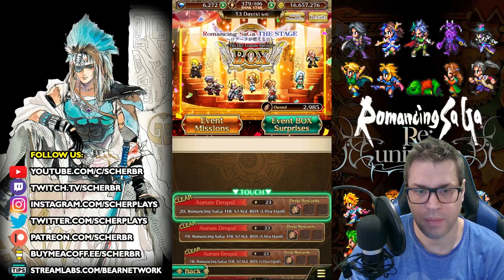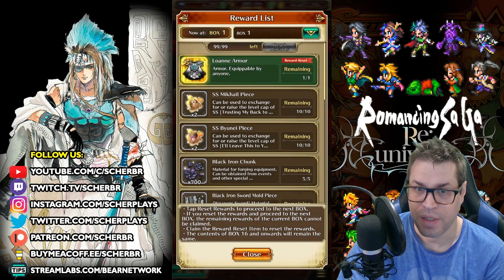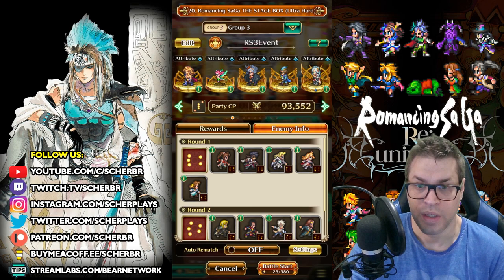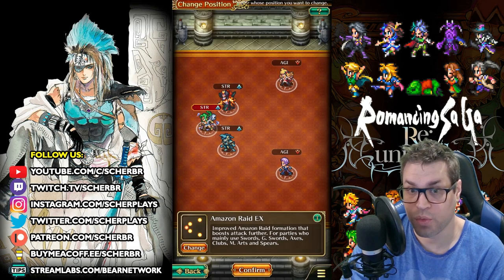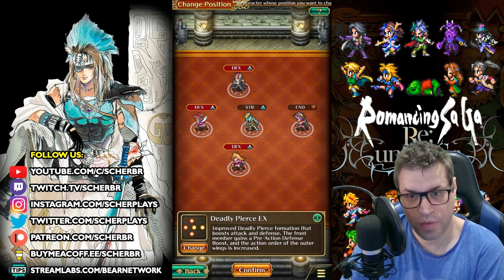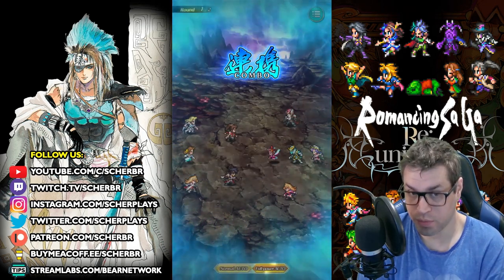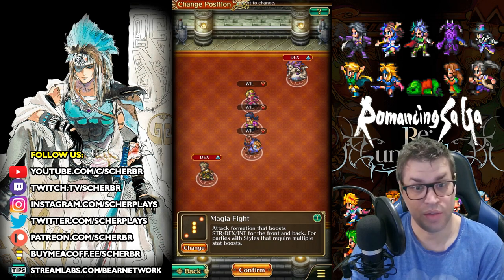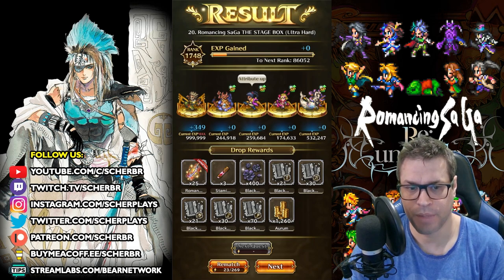Romancing SaGa The Stage BOX Event: Fast Farming Guide - Romancing SaGa re;UniverSe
New event is easy to farm and currently the best one for stats, on todays video I showcase 5 different strategies to farm with 3 trainees

TIMESTAMPS
00:00 Event Info
01:40 UDX Bertrand (Frost Quake), Igomahl [Magical Shower EX]
03:05 Matriarch 4 (Gleaming Way), Human Alloces [Magia Fight]
04:40 Human Forneus, Saruin [Amazon Raid EX]
05:24 UDX Darque, Present Monika [Deadly Pierce EX]
06:33 Rich, Last Subier [Magia Fight]
07:21 Closing